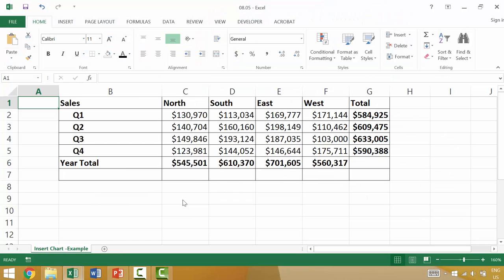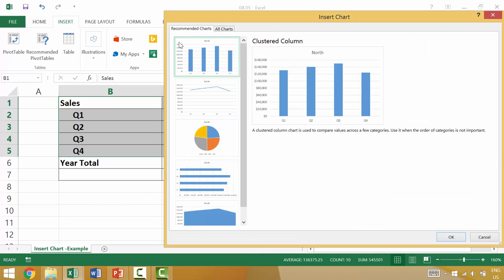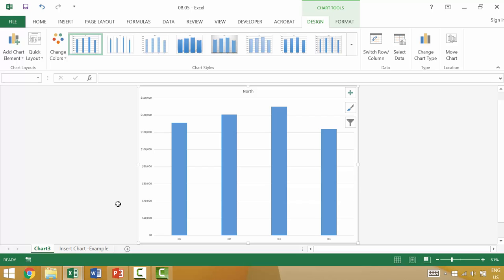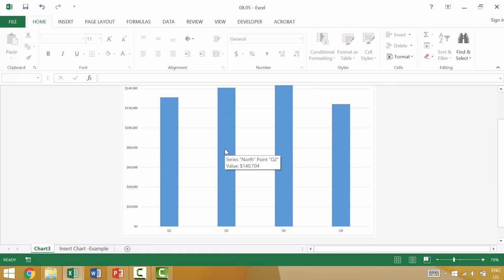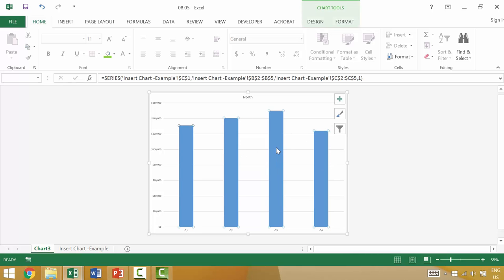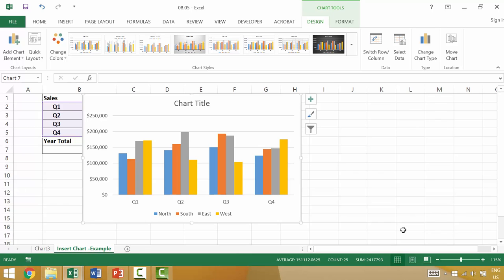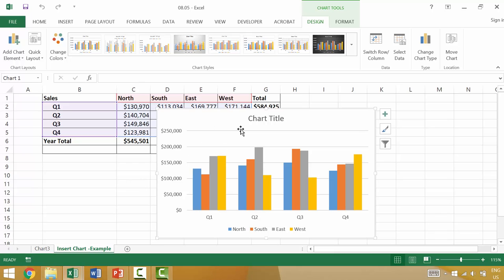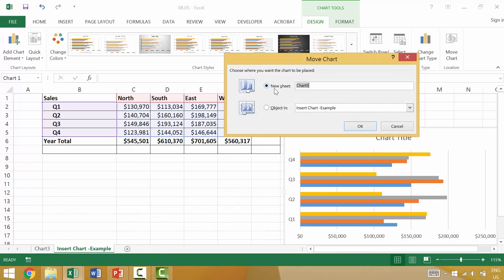Excel 2013 Tutorial for Beginners #63: Modifying Chart Type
In this Excel tutorial we’ll discuss how to modify the chart type of an existing chart within a Microsoft Excel workbook.

Cheers,

Tolan